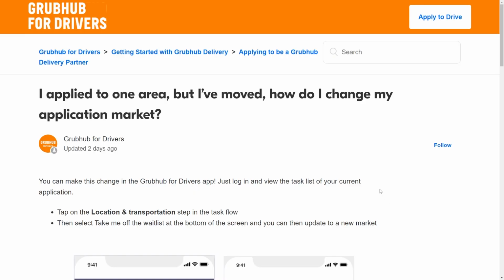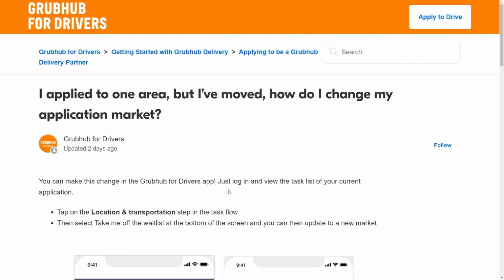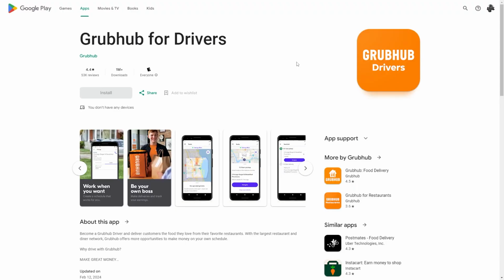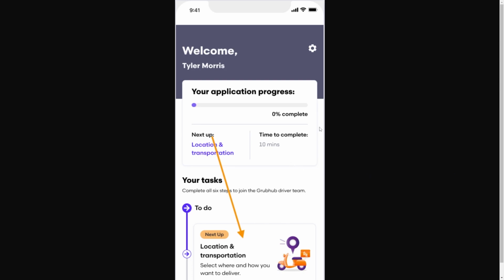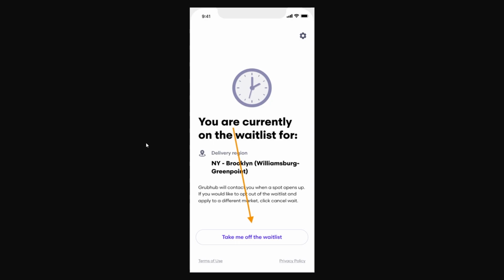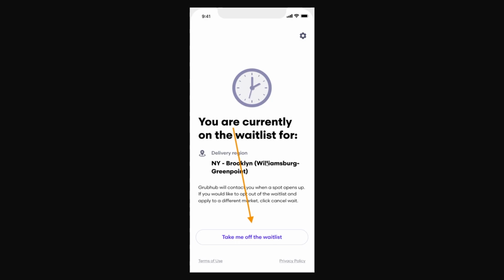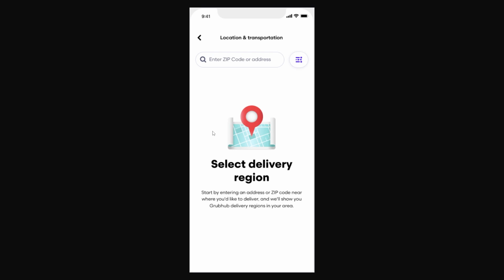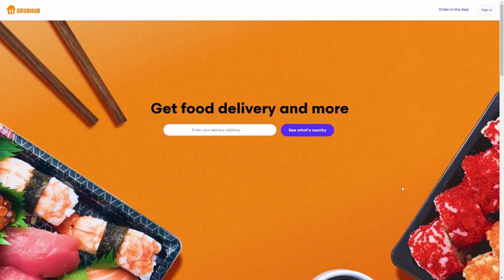How To Change Grubhub Driver Region (Step by Step Tutorial and Guide 2026-2027)